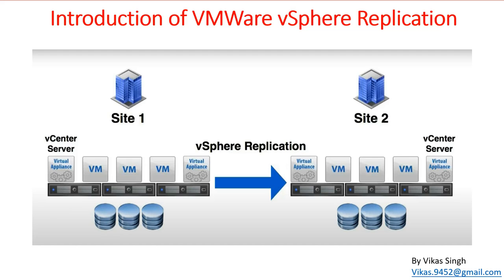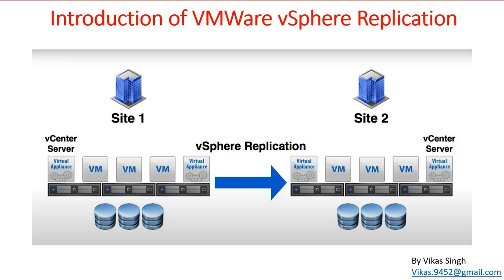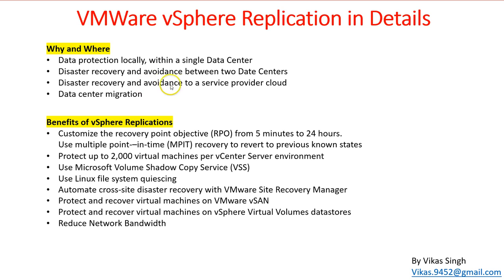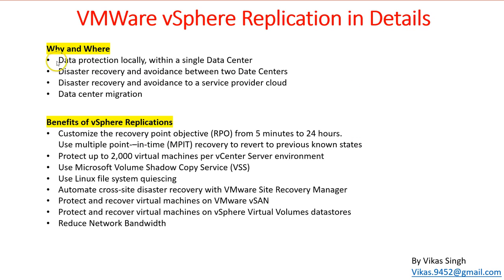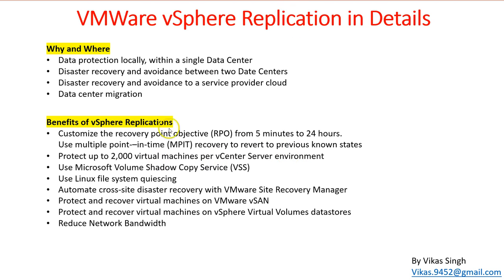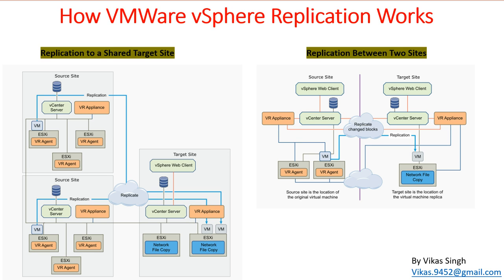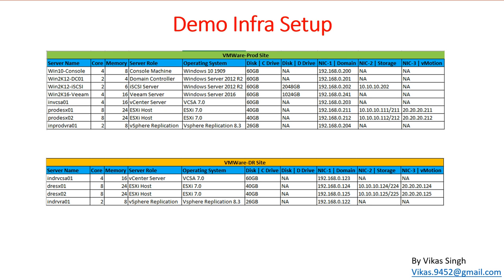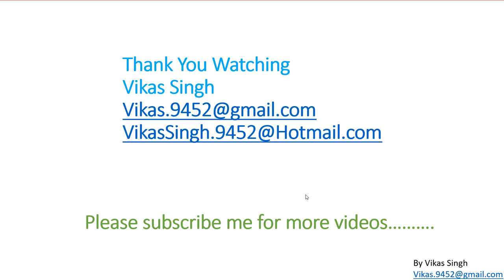Part 1 - Introduction of VMWare vSphere Replication 8.3.0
Hi Friends

In this videos you will see "Part 1 - Introduction of VMWare vSphere Replication"

Thanks
Vikas Singh